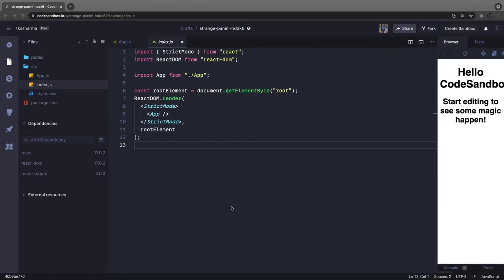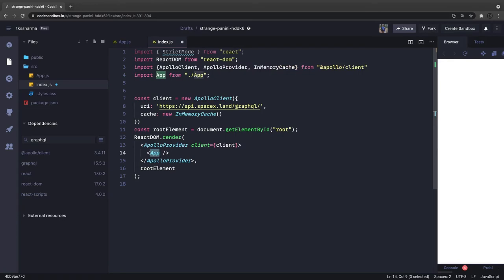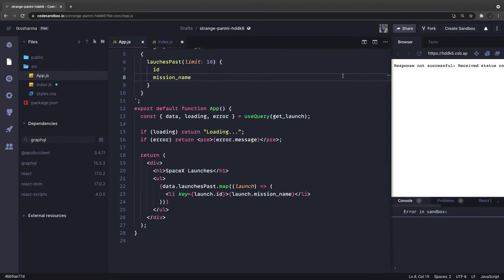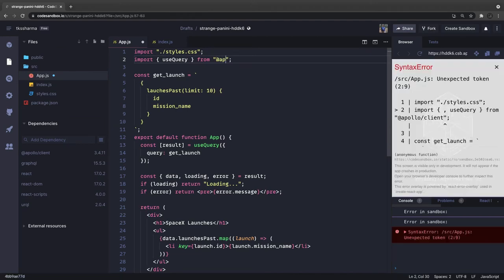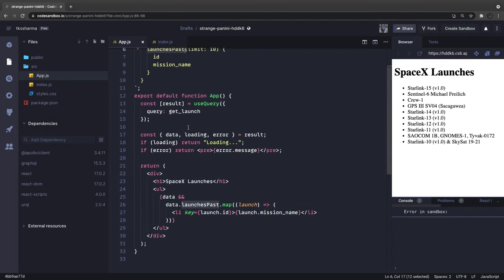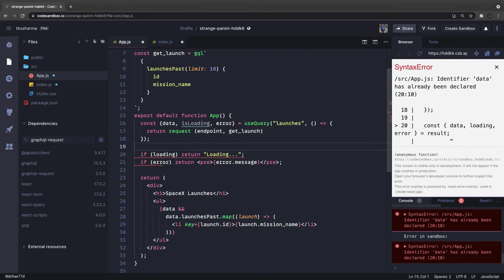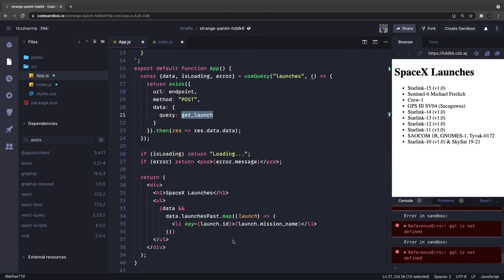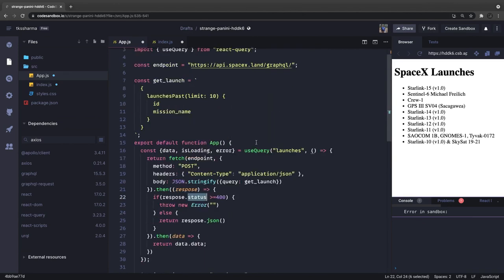Different ways to trigger Graphql Query with React JS - Webinar #03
In this video we are covering all possible ways to make Graphql query fro react components
1. using apollo graphql client
2. using Urql library
3. using react query and graphql-request modules
4. using react query and axios together
5. using react query and fetch together

All these possible combination can help us to trigger graphql query from client-side
like apollo graphql client or react query client with axios or Fetch is the best combination to trigger query from react components